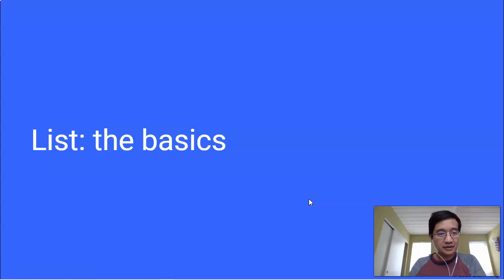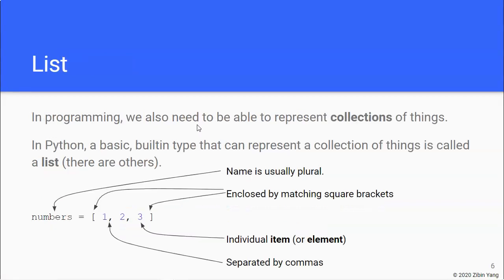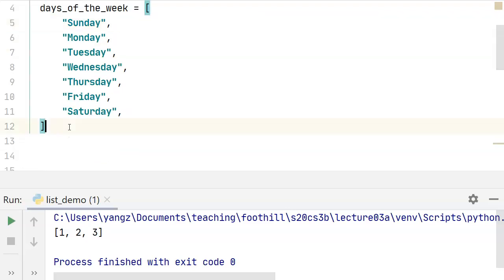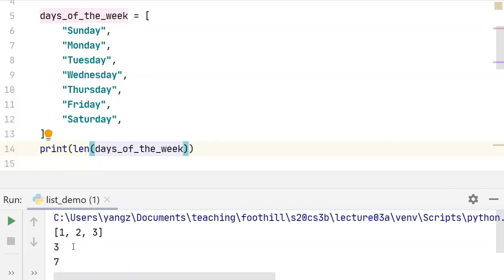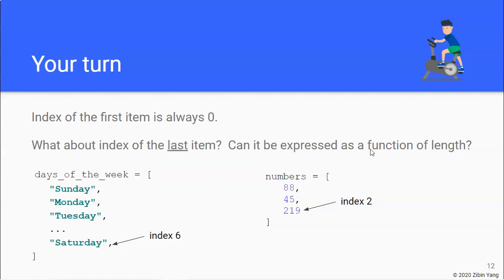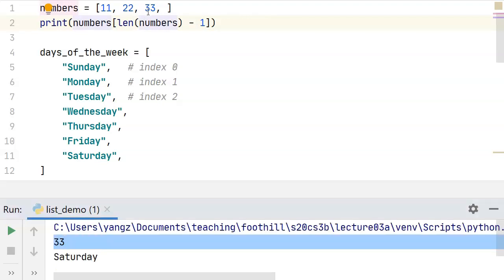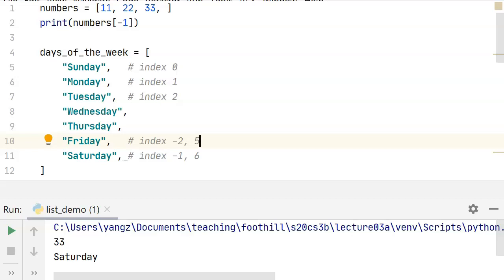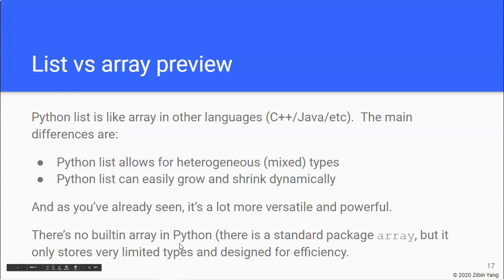CS3A, Week 4, List, basics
So far we know how to use a variable to store a single piece of data, which is useful but limited. This week we learn how to store and access multiple pieces of data, e.g. many numbers, in a data structure called list. We'll also see its similarities to another type that we've already learned, string. (And as a side, study how characters can be represented as integers) In order to effectively deal with multiple data, we have to be able to repeat actions, which can be achieved by using loops. We'll study two types of loops, the "for" loop and "while" loop, and see various examples of them.